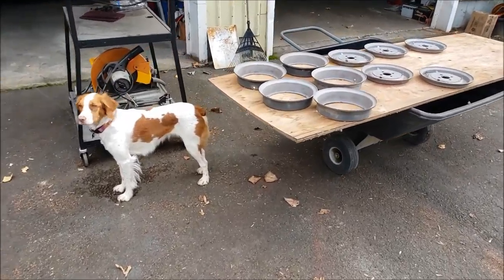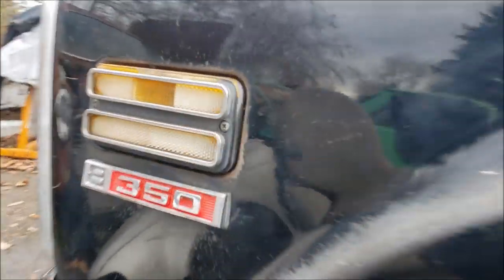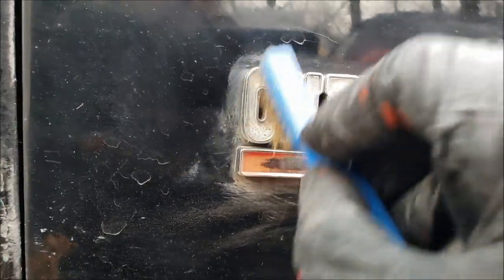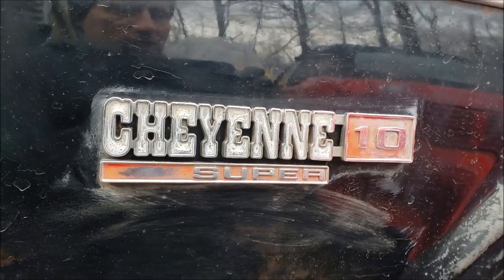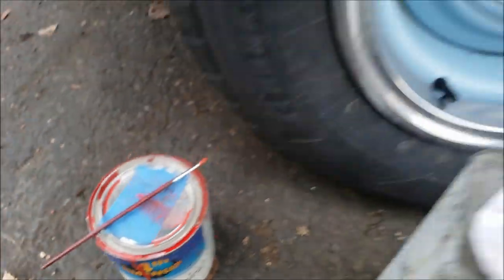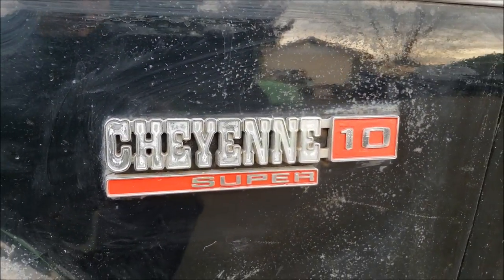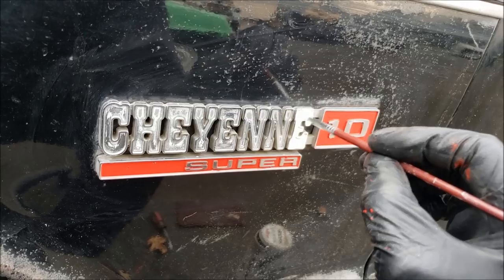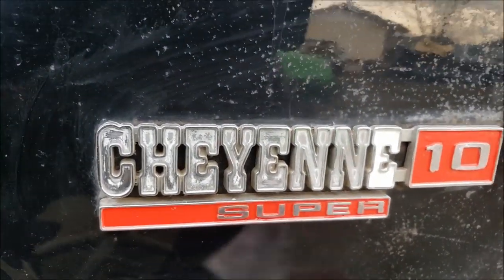Easy Emblem Restoration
Simple Steps and a tiny bit of Effort to make your factory emblems look great again